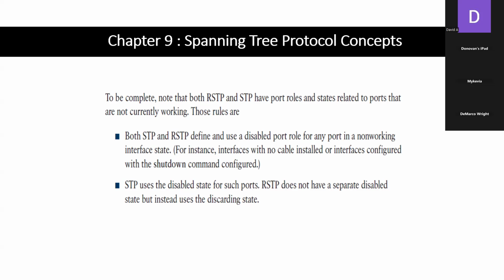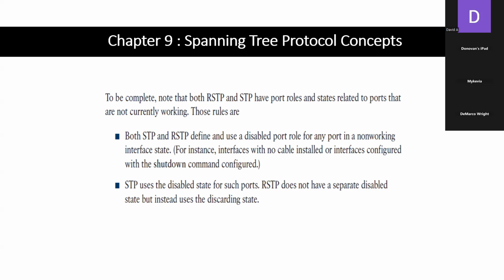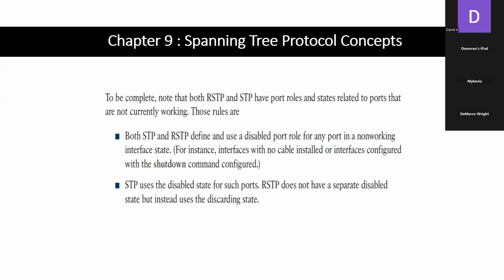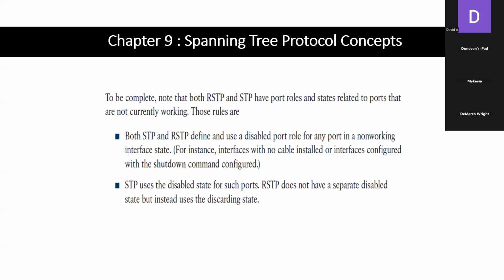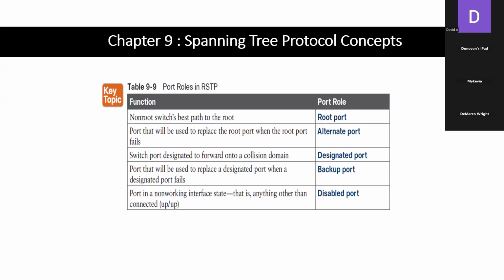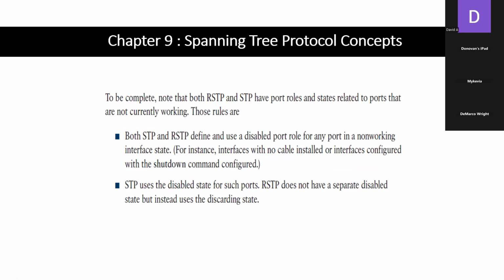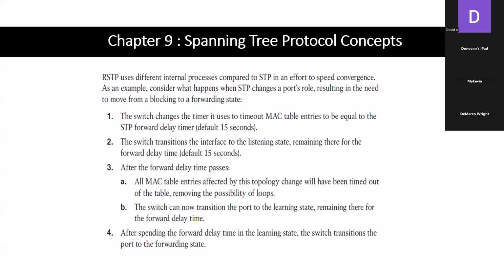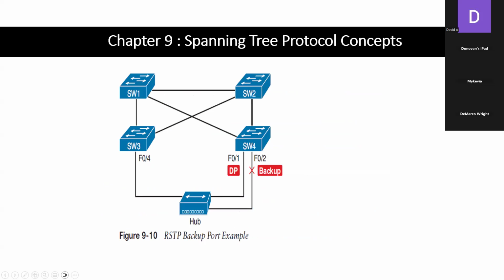The CCNA Journey - Chapter 9 - Spanning Tree Protocol Concepts - Theory - (Part 6)